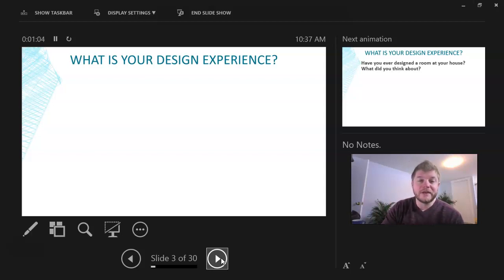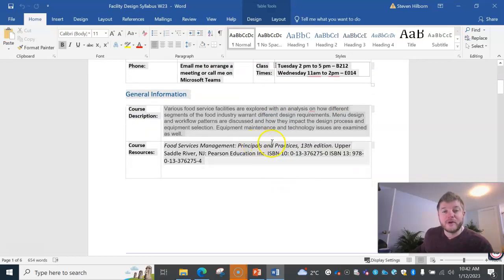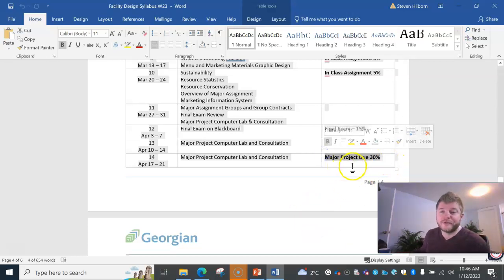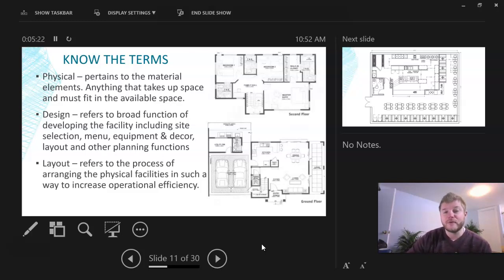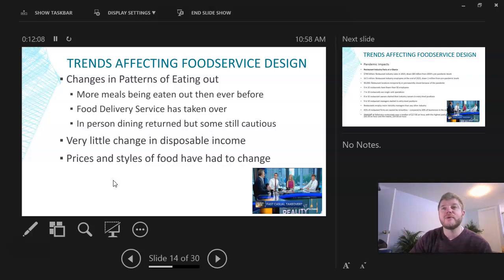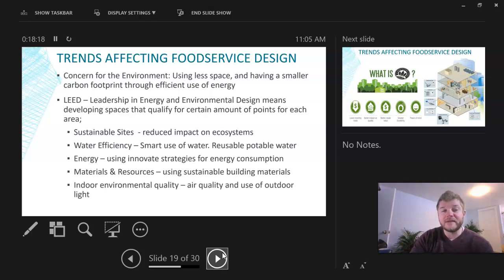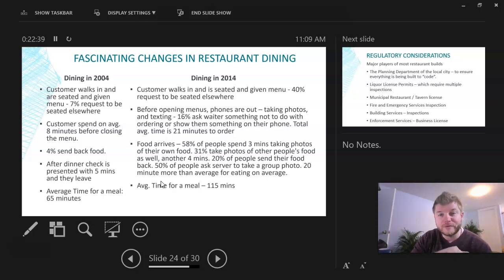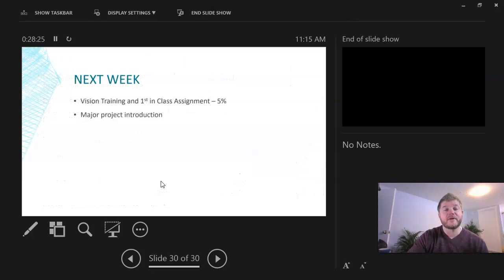Week 1 - Facility Design